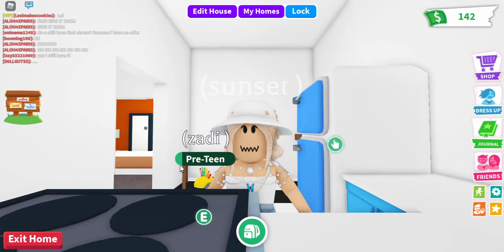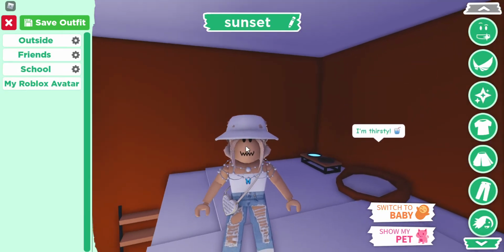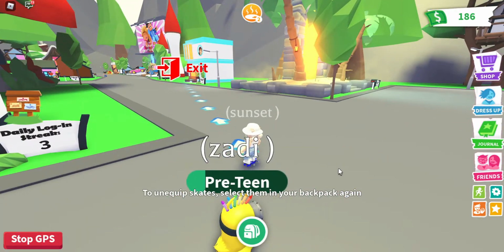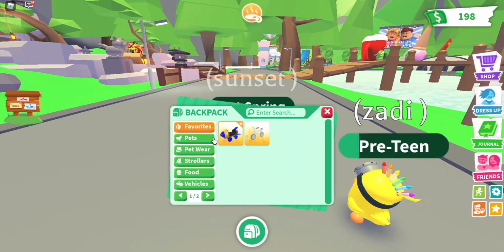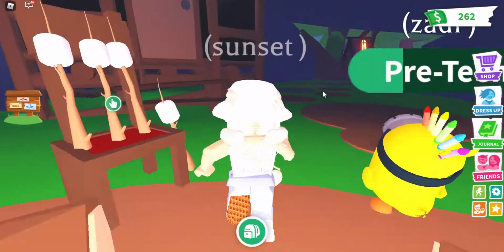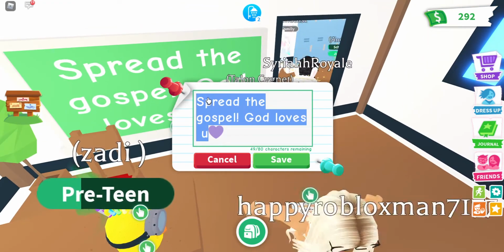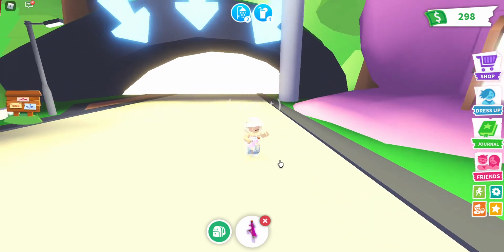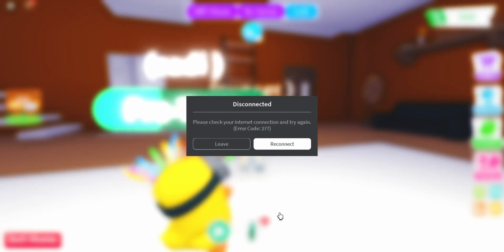MY NEW PET AND VOICE REVEAL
MY PET CAN TALK AND WHAT IS THIS PET IM EVEN TALKING ABOUT?? ANWAY ENJOY